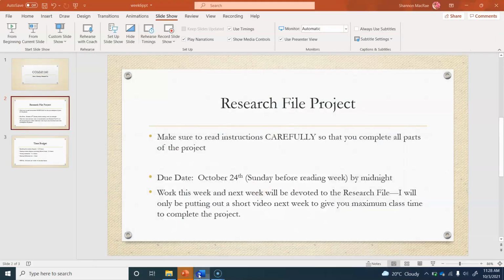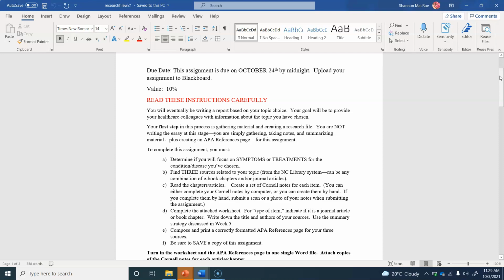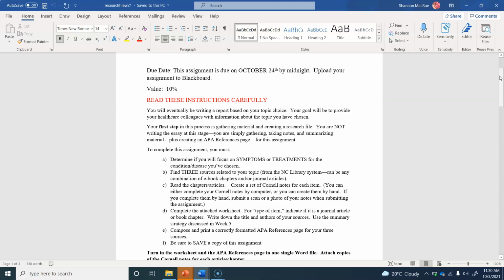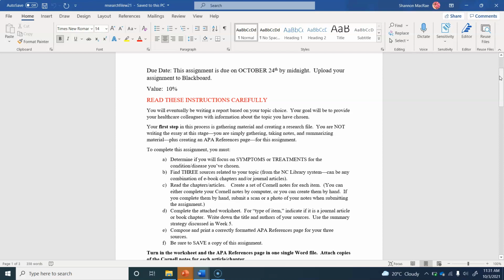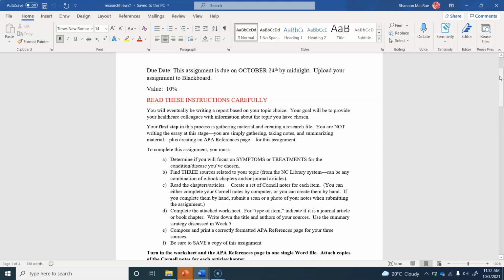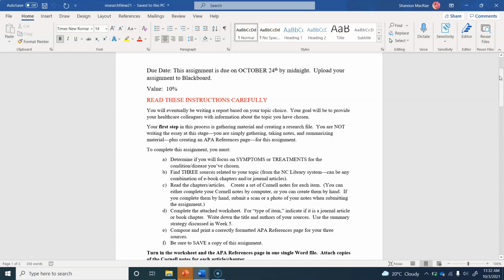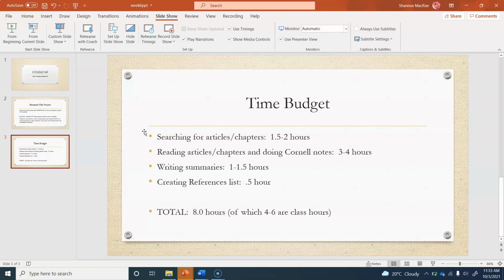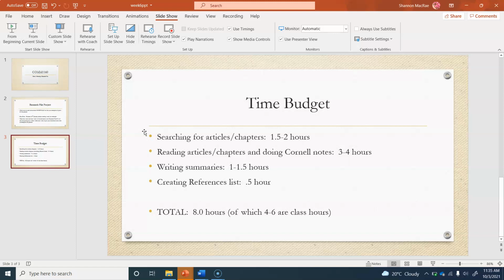COMM1160, Week 5, Video 5, Research File Discussion